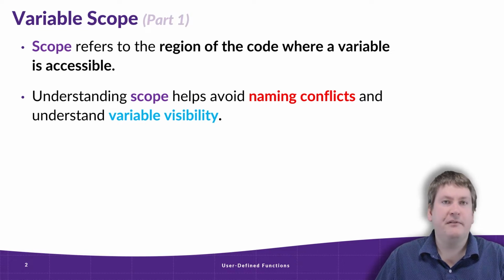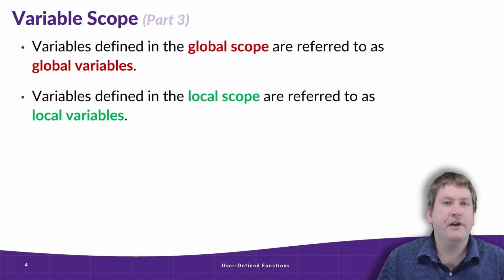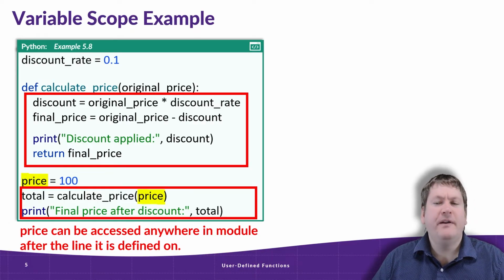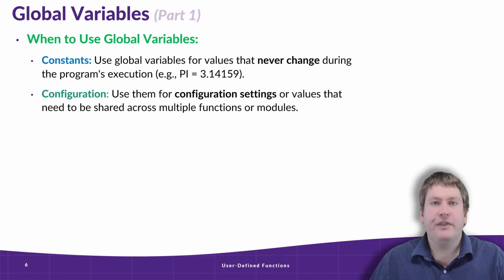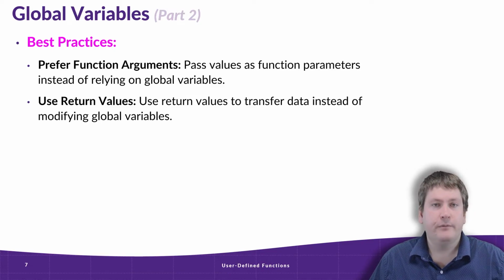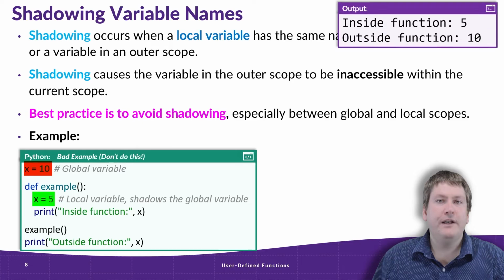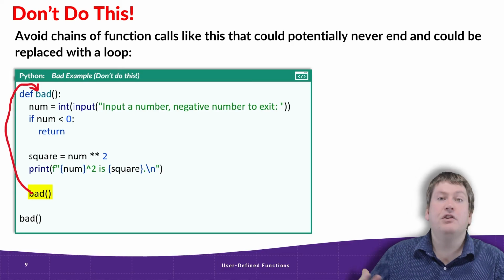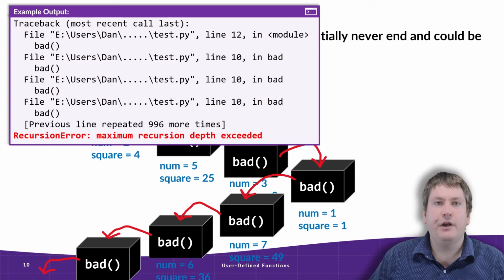CS1026: Variable Scope (Winter 2025)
Chapters:
* 00:00 Introduction
* 00:27 Variable Scope
* 02:35 Example 5.8: Variable Scope Example
* 05:34 Global Variables and Best Practices
* 08:53 Shadowing Variable Names
* 11:06 Be Careful with Recursion
* 14:38 Outro

Examples Used: 5.8